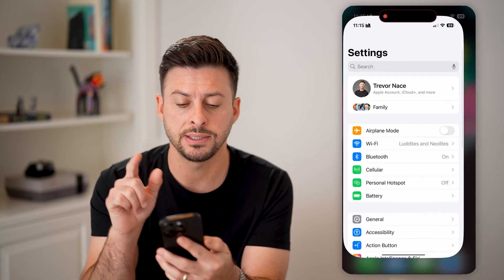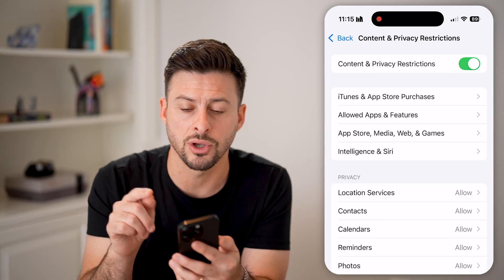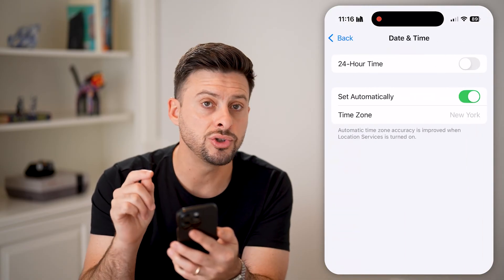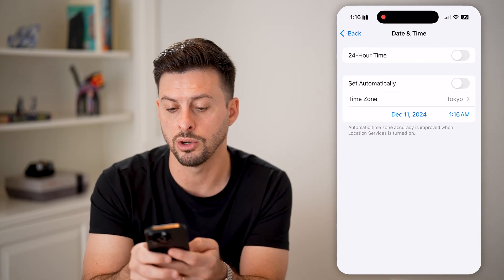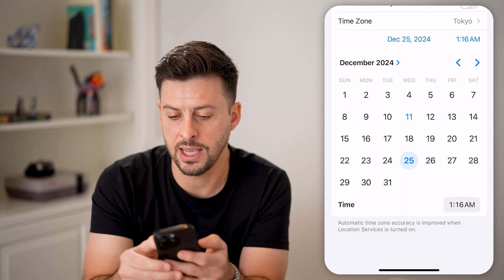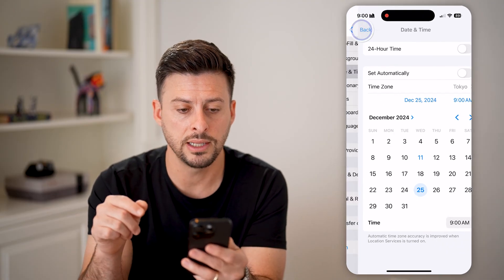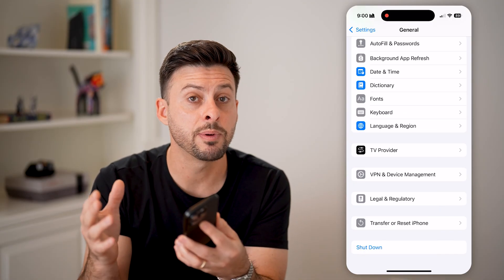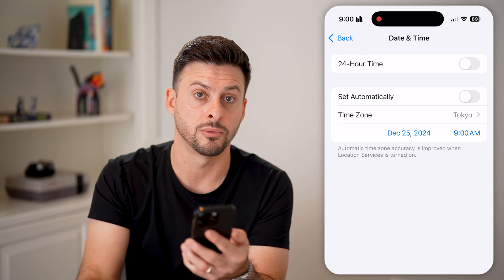How To Change Date And Time On iPhone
Here's how to manually change the date and time on your iPhone as well as the time zone if you want to set the it to the future or past.